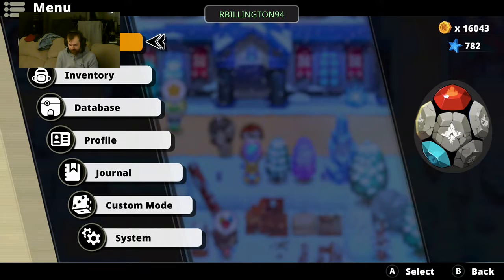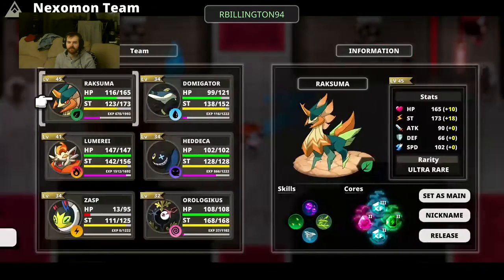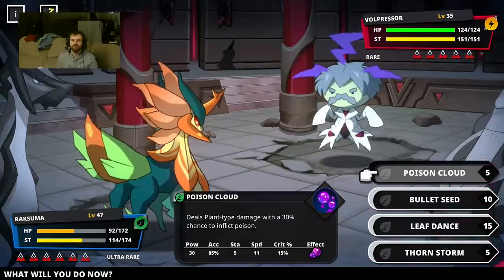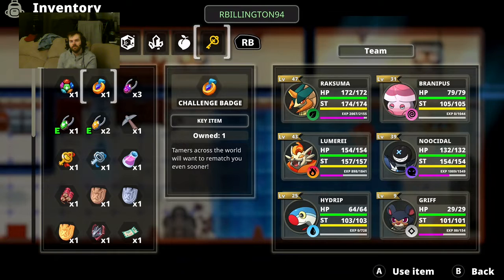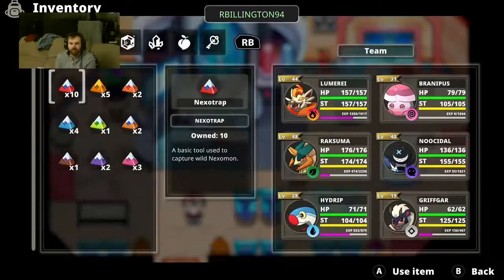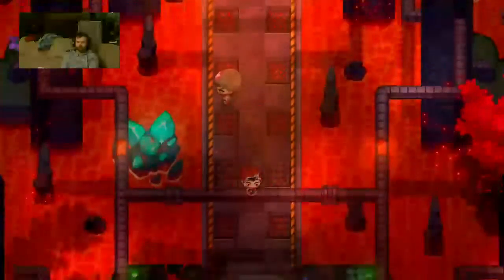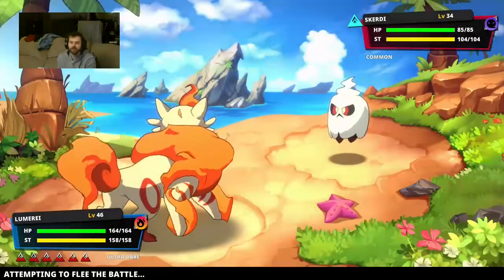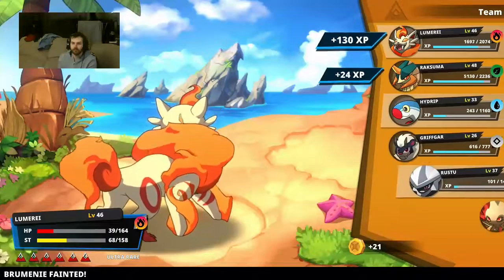Nexomon Extinction Episode 8 - Enter the forbidden lab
Xbox/PSN Gamertag: RBILLINGTON94